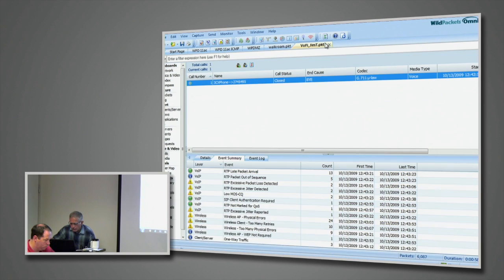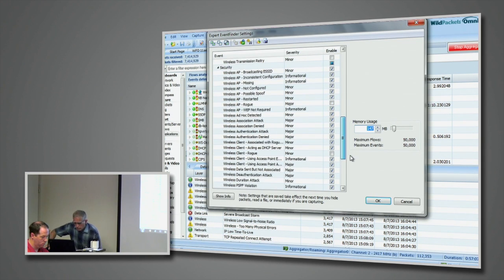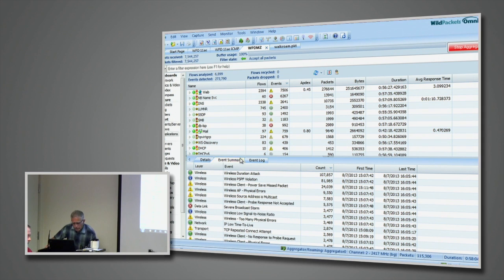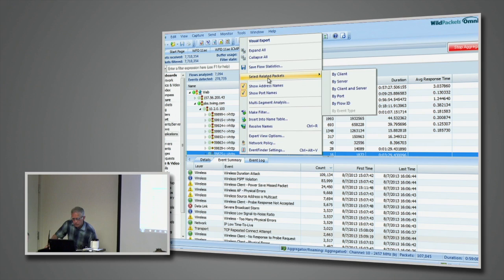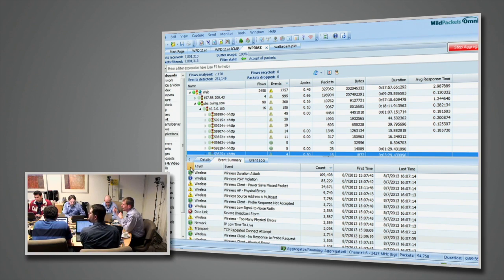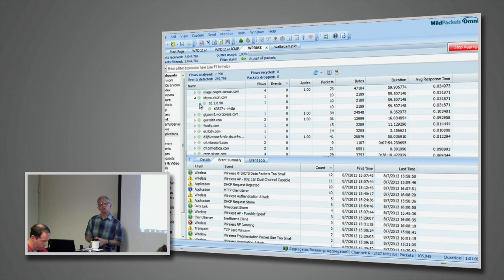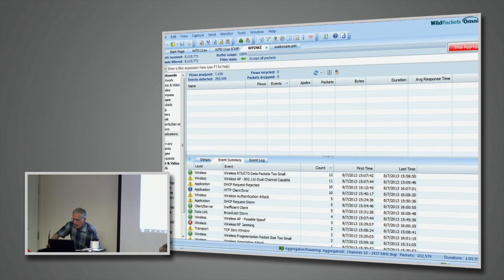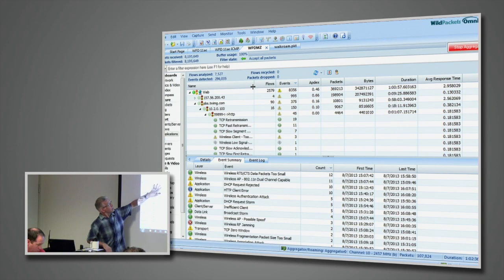WildPackets OmniPeek Experts Demo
Jay Botelho of WildPackets demonstrates experts in OmniPeek. Recorded at Wireless Field Day 5 on August 7, 2013.